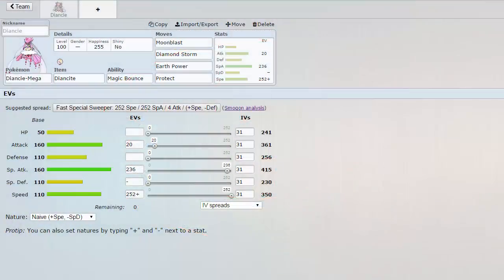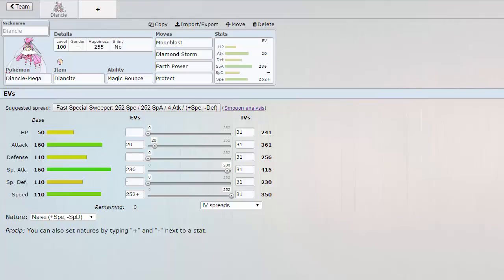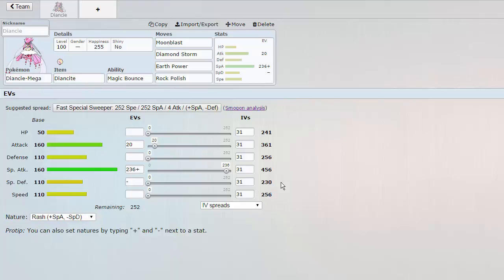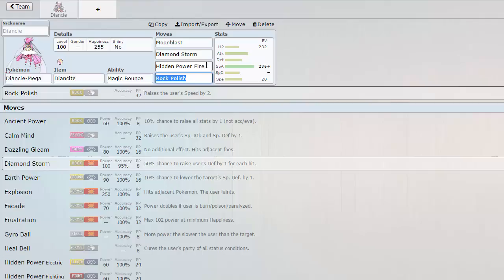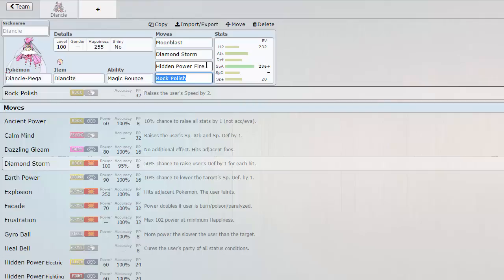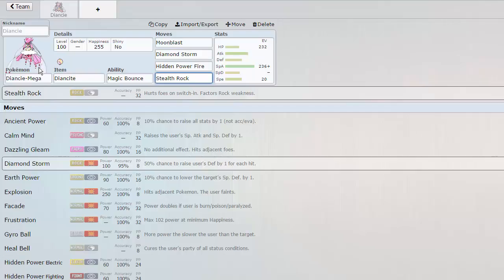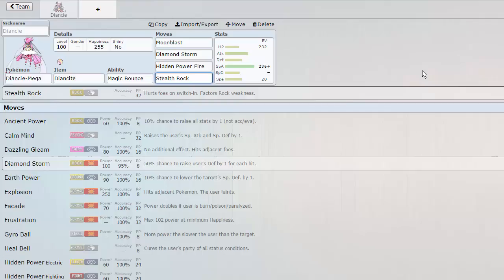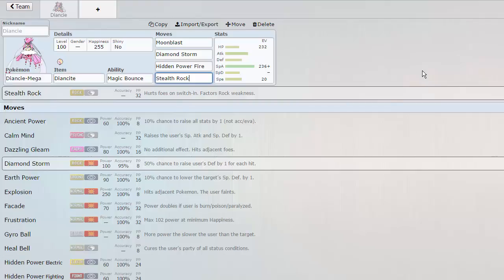UPA | Montreal Habsols S5W3 - Free Angency Transaction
Here is part 2 of our free agency pickups for S5 of the UPA! Enjoy the commentary ;)